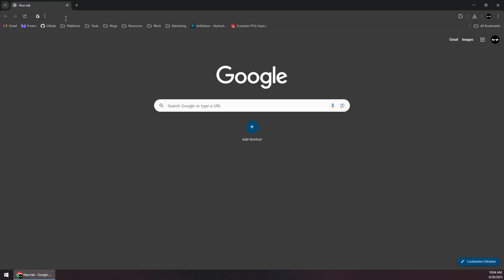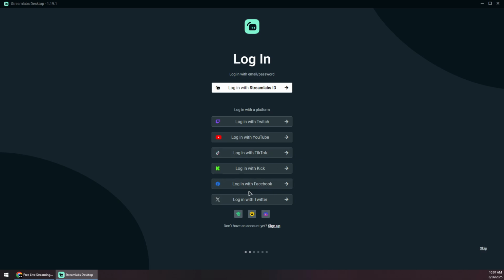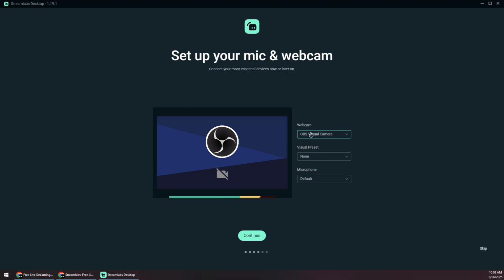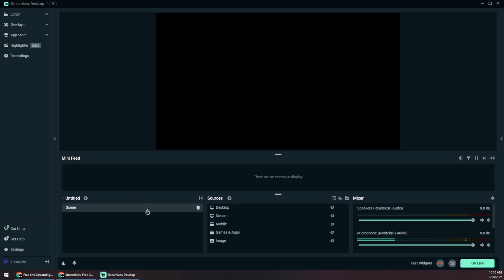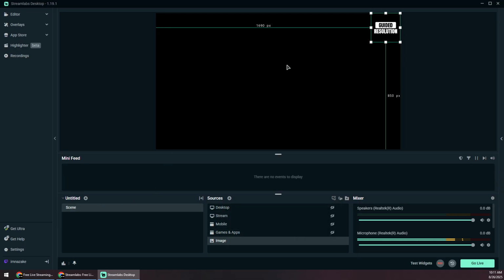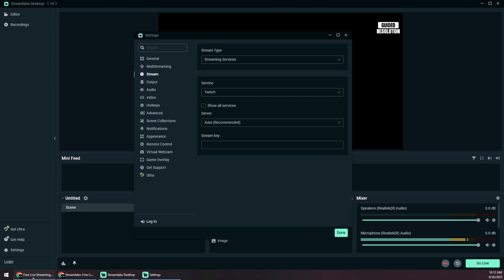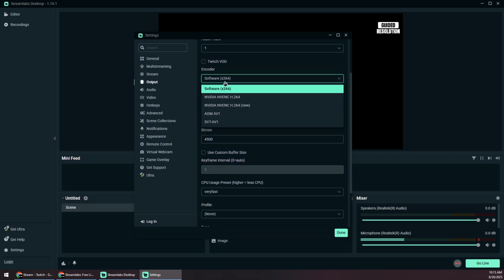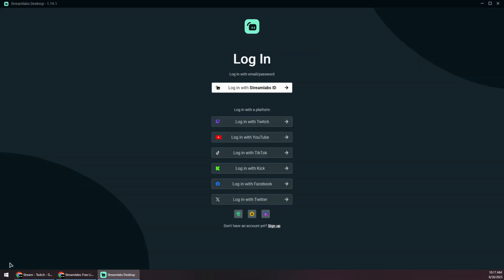How To Stream On Twitch With Streamlabs (Setup Guide)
Learn how to set up Streamlabs for Twitch streaming in this complete beginner's guide! We'll walk you through downloading Streamlabs, connecting your Twitch account, setting up scenes and sources, configuring your microphone and webcam, adding alerts and widgets, and going live. Start your streaming journey the right way with professional quality, even if you're a total beginner.